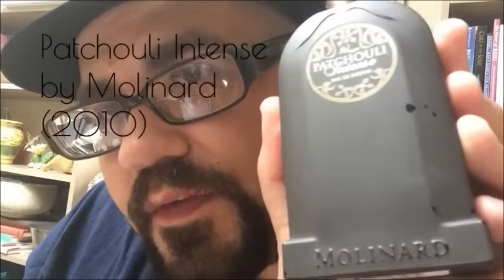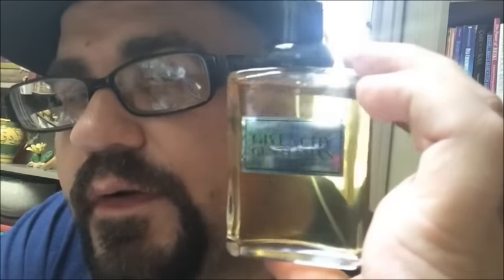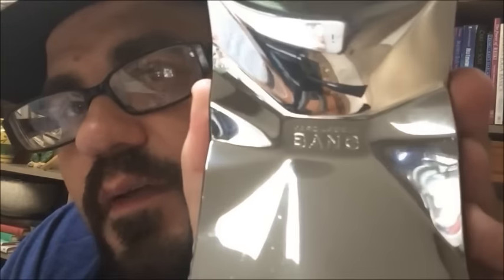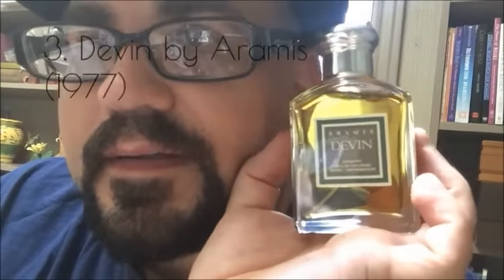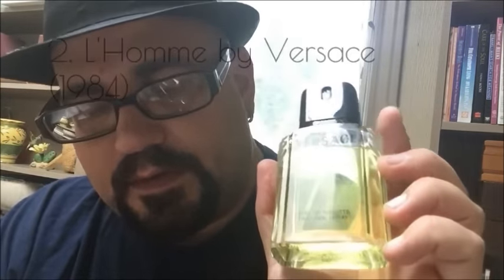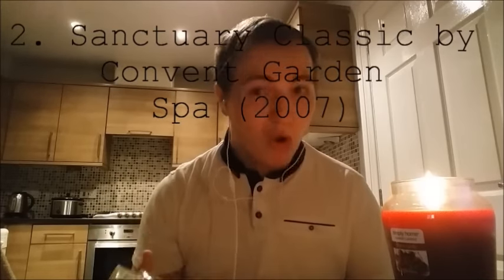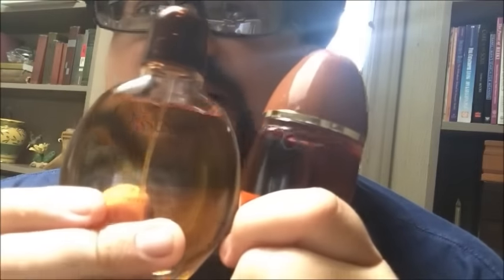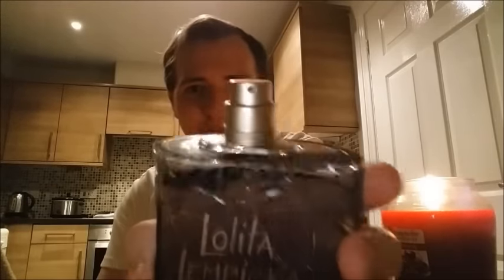Matt's Top 6 Fragrances: Autumn 2016 "The Season of Fall" ft. Matt Conkis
Fall has finally arrived! After an amazing summer in 2016! Iam joined by my friend Matt to look at some of our favourate fall/autumn scents! please enjoy! And I also apologise for the sound of my voice yet again!